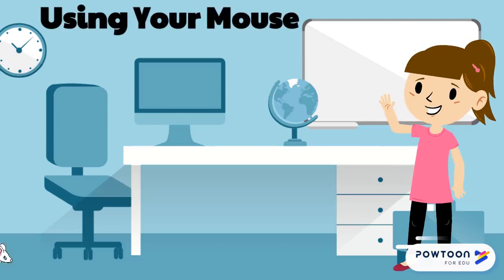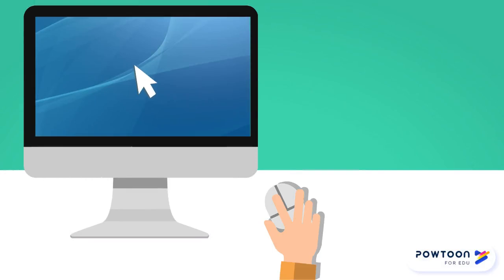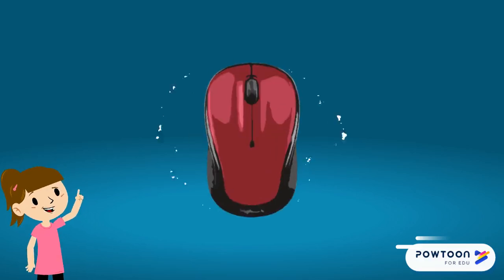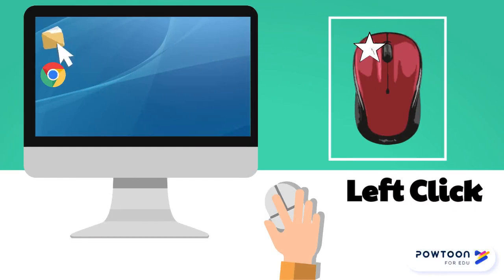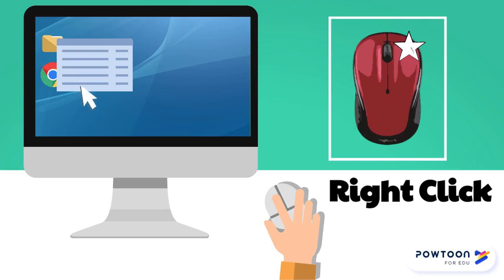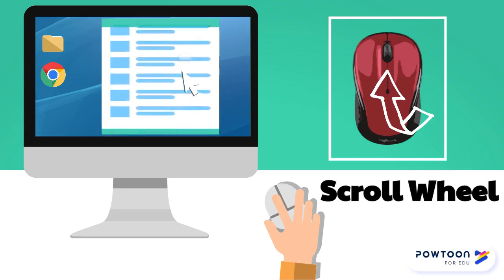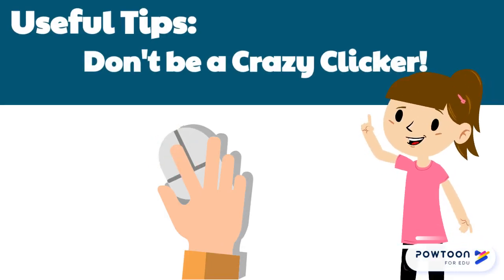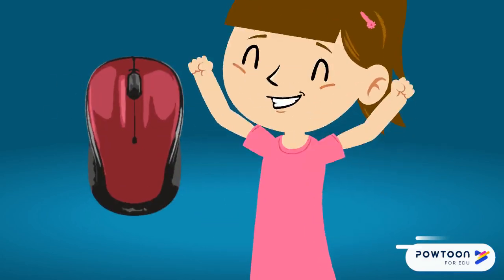Using Your Computer Mouse (for kids)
A simple introduction to using a computer mouse designed for young children. (PreK-2nd grade)